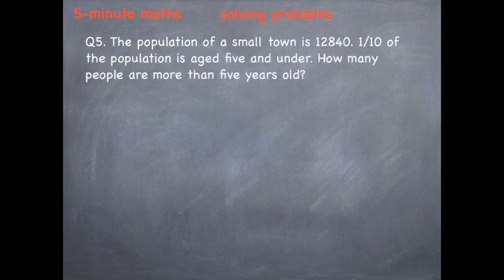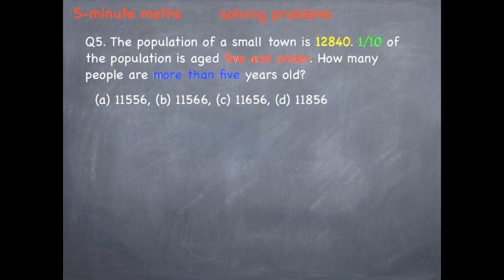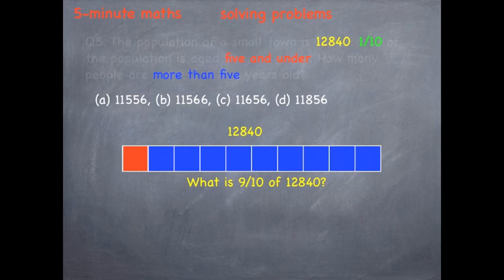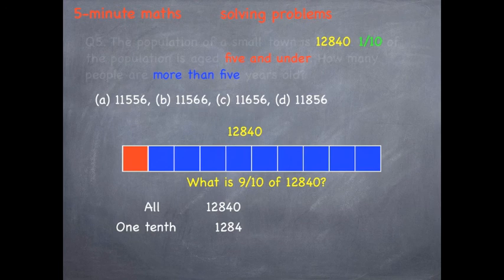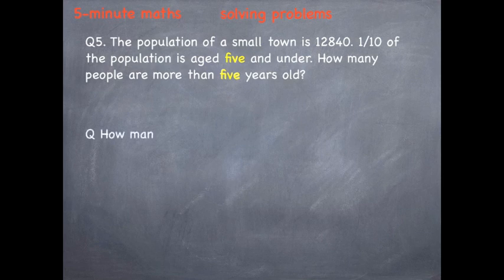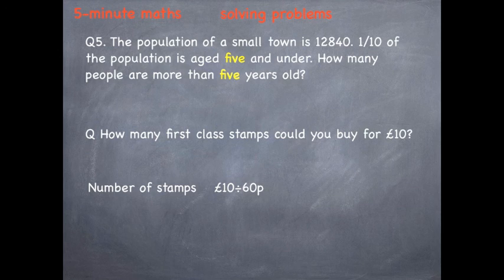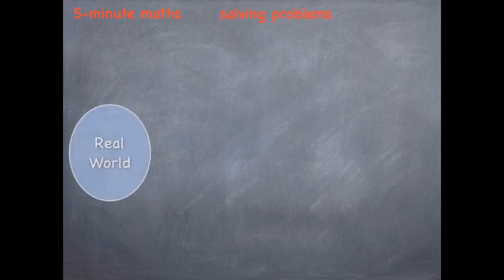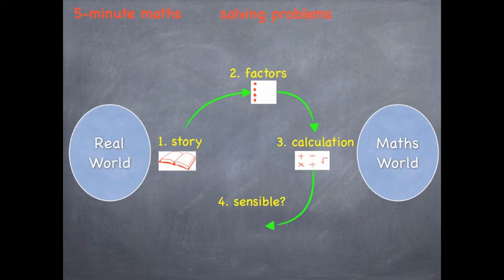5-minute maths: 5. Solving Problems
This is the fifth of a series of videos where I look at some questions from a typical maths test and try to reveal the mathematical ideas that lie behind them. For this video, the test question is:
The population of a small town is 12840. One tenth of the population is aged five and under. How many people are more than five years old?

And the options are: (a) 11556, (b) 11566, (c) 11656, (d) 11856.

The mathematical theme is 'solving problems'.

Related publication (for the iPad):
'Numbers in Pictures', by Alan Graham and Roger Duke